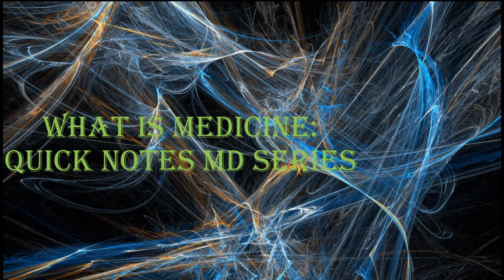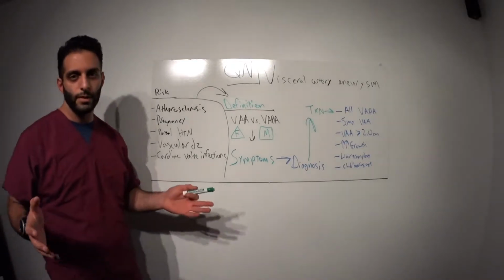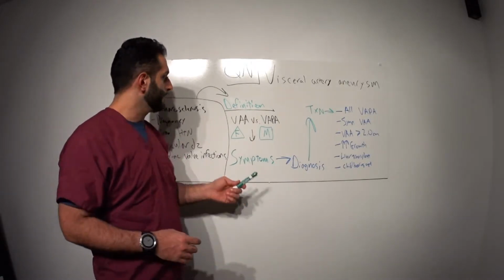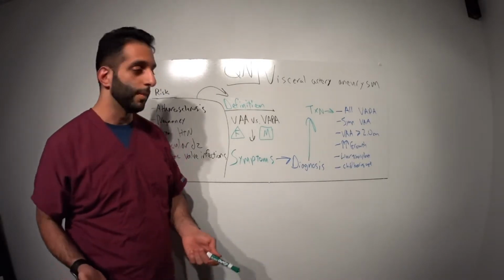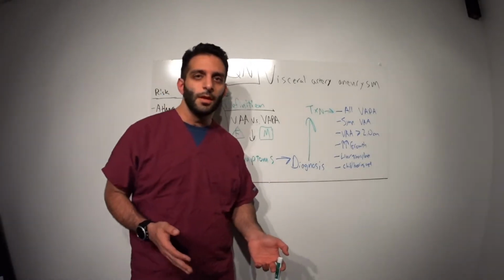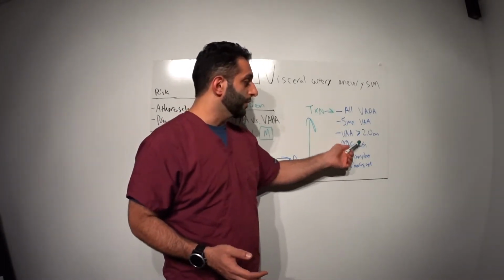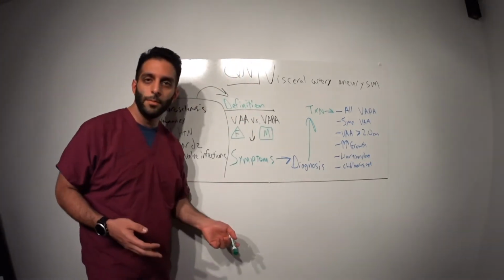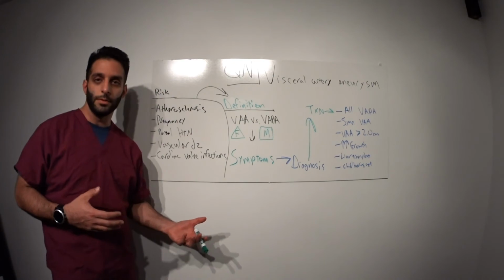WIM QN series: VAA and VAPA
- This series is aimed for medical professionals
- Goal is to review less commonly seen diseases in medicine
- Topic of this Video is VAA and VAPA